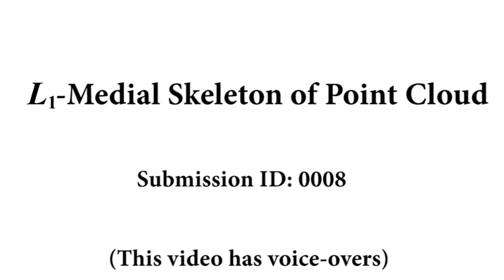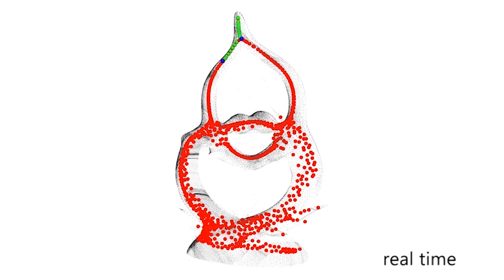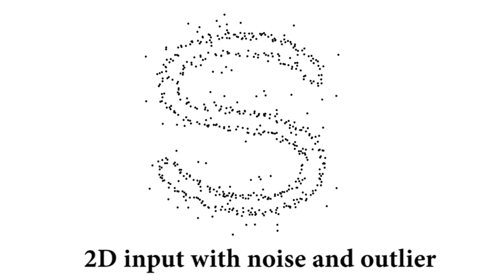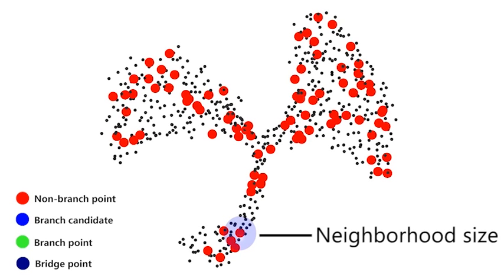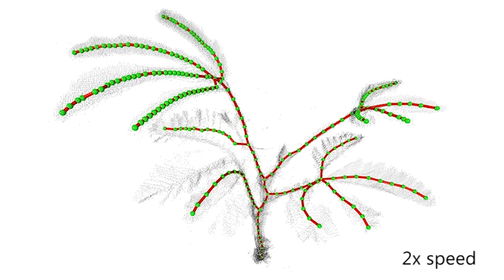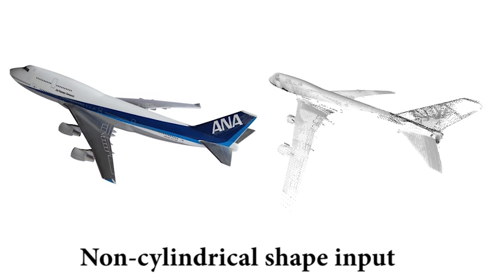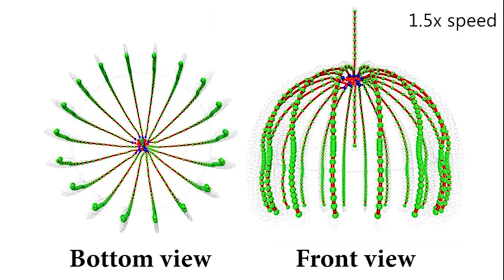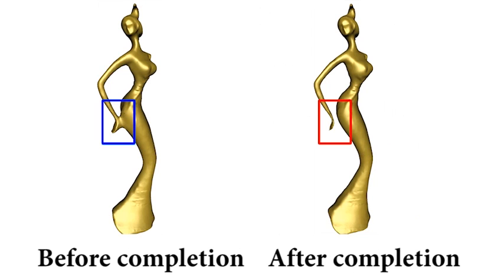L1-Medial Skeleton of Point Cloud